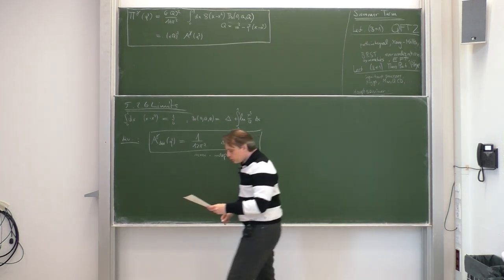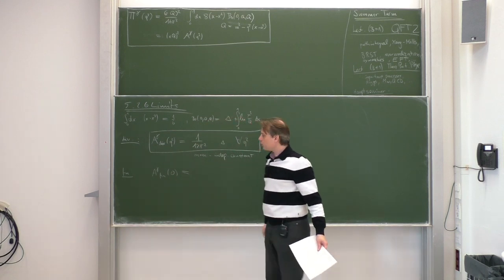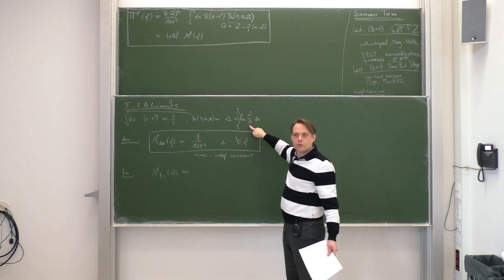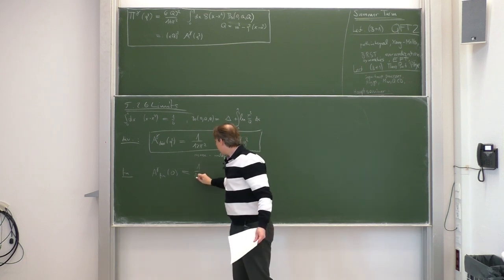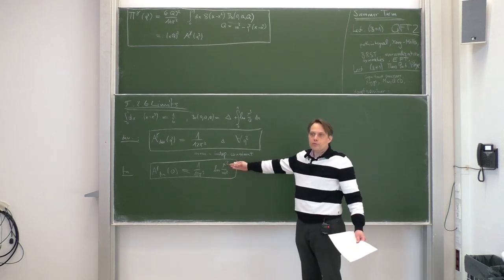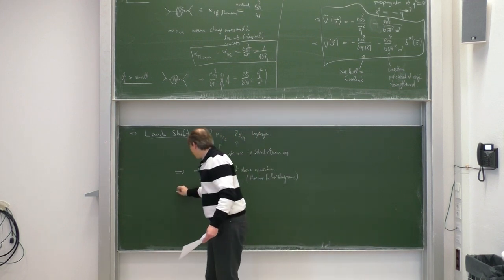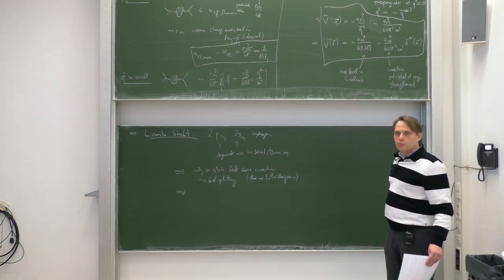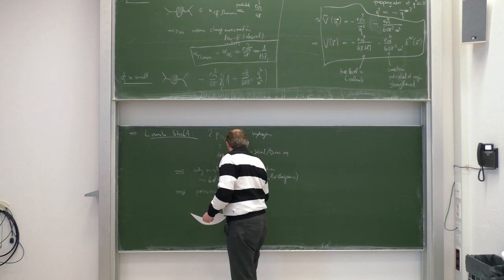Lec. 24 - Relativistic Quantum Field Theory (winter 2022/23) · TU Dresden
Twenty-fourth lecture on Relativistic Quantum Field Theory (QFT 1B) as part of the masters specialization program in Theoretical/Particle Physics given by Prof. Dr. Dominik Stöckinger at TU Dresden in the winter term of 2022/23.

Contents:
0:00:00 - Intro
Chapter 5: Basic Properties of higher order corrections
0:01:20 5.2.6 Limits
0:16:59 5.3 Physics of the Photon vacuum polarization
0:17:50 5.3.1 Observables
0:29:14 5.3.2 Renormalization
1:07:52 5.3.3 Physics at low energies
1:33:30 5.3.4 Physics at high energies